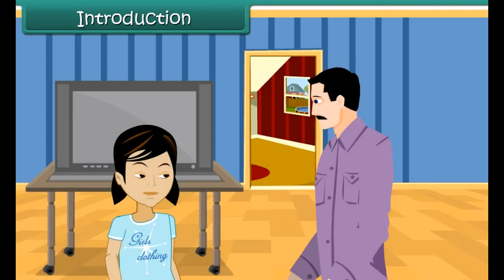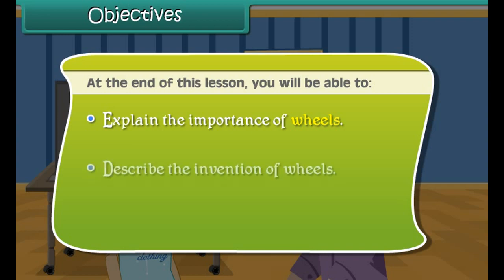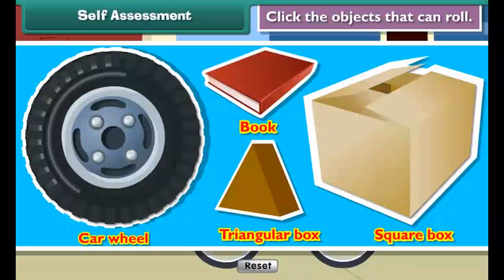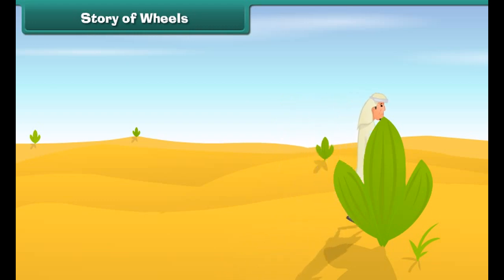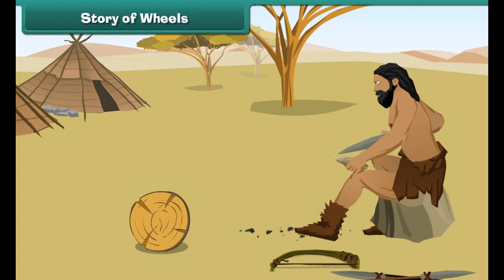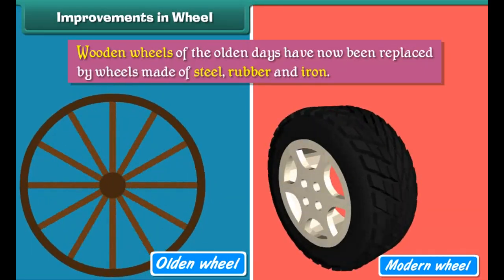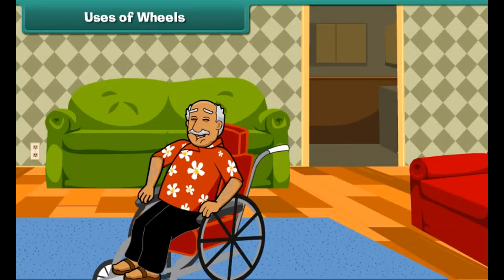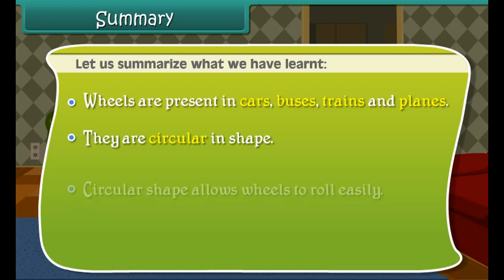Class 3 EVS - Story of the Wheels | Invention of Wheels | CBSE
Grade 3
Subject: EVS
Lesson : STORY OF THE WHEELs

The wheel was invented by the ancient Sumerians. They lived in the land between the Tigris and the Euphrates Rivers in the Middle East.  From the beginning of human history people have dragged any load too heavy to be carried. But large objects are often of awkward shape and texture, liable to snag on any roughness in the ground.